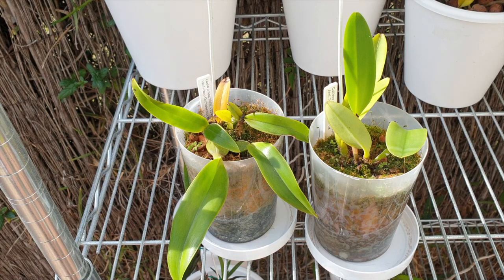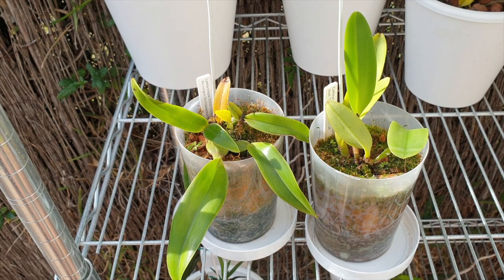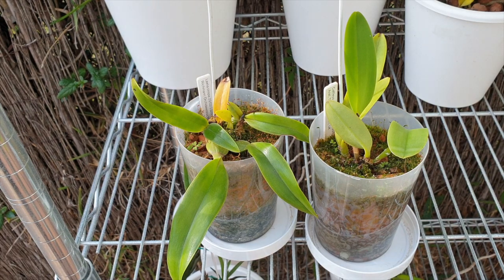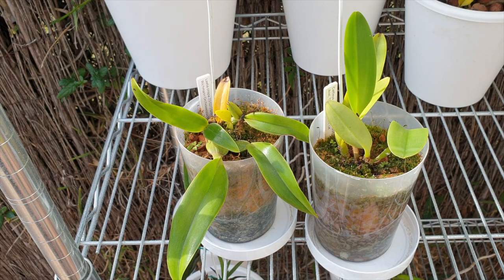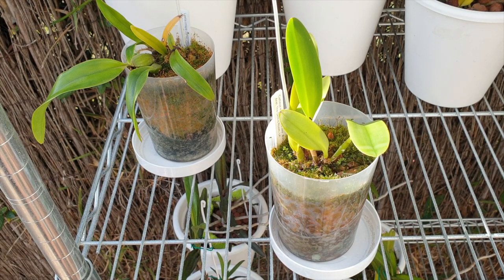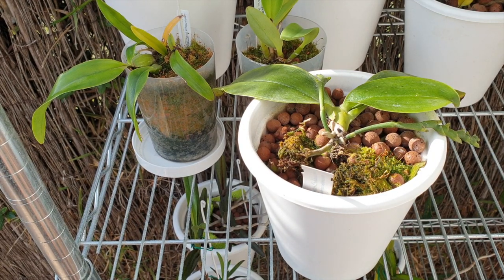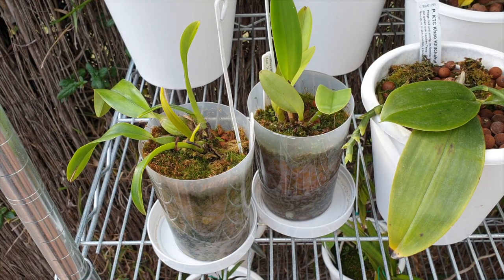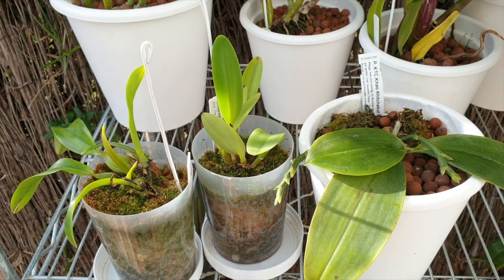How to CALCULATE THE AGE of your seedlings 🥰 Your CARE depends on it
This could help with knowing what you are up against, when you buy seedlings from your nursery! If you can choose them yourself, then this will help you know what to look for. Should you get them in the mail, even more vital that you can judge what to do by being able to assess the age 👍🏼
My environment:
Mediterranean climate, hot summers / mild winters
45% - 85% humidity, with regular airflow
Thumbnail / Outro Image:   Bodum.westernscandinavia.org
Orchid growing supplies:
               Seramis, Akadama
Water: Reverse Osmosis
Insecticidal Soap
General PPM: 300 Summer, or in active growth
                          150 Winter, RO Water and KelpMax only